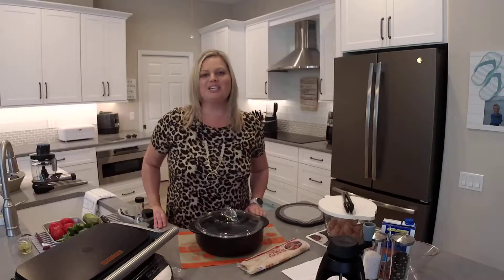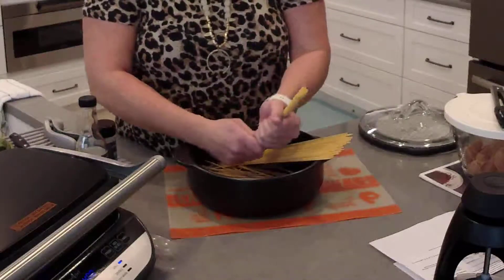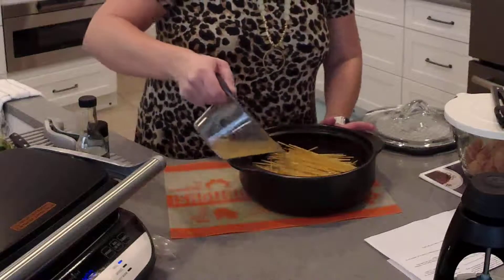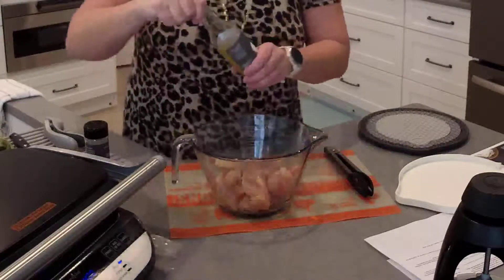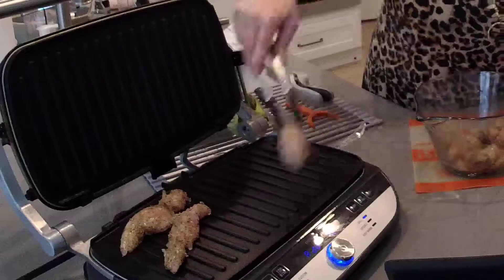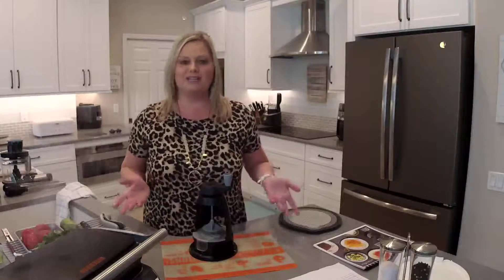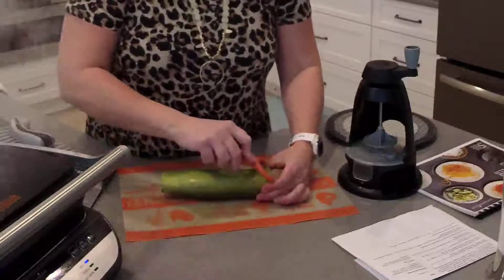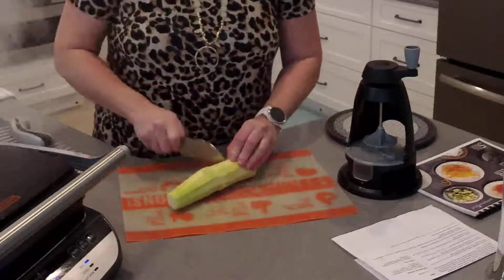Bruschetta Chicken with Zucchini Pasta